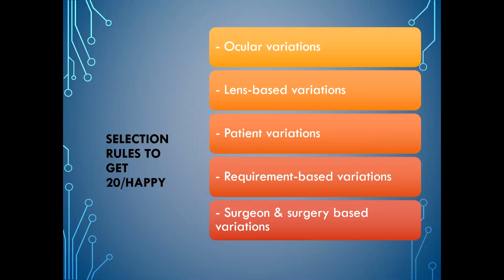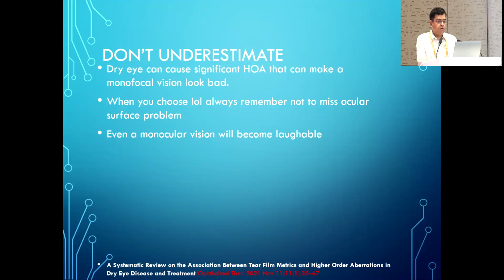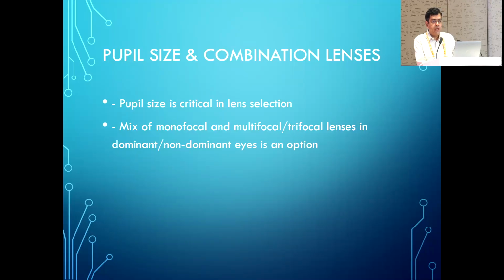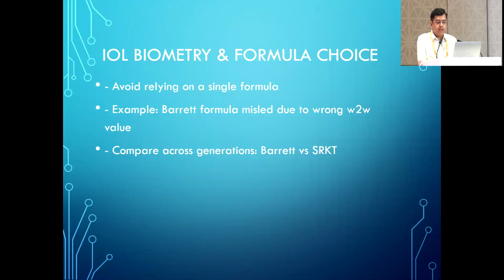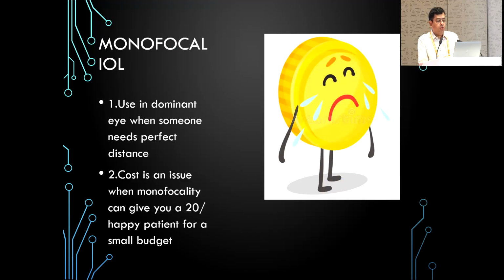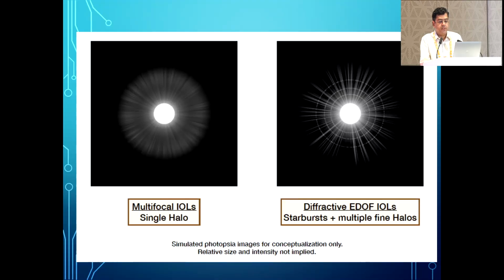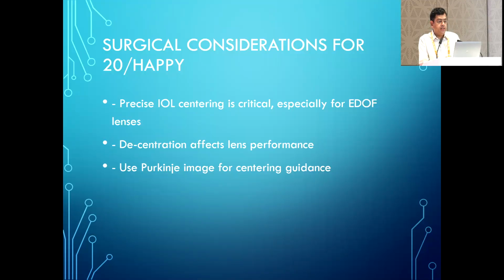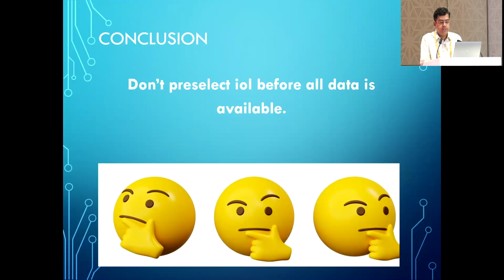AIOS2025 IC528 T Dr Arvind VENKATARAMAN Matching the IOL to the Needs of the Patient Evidence Base